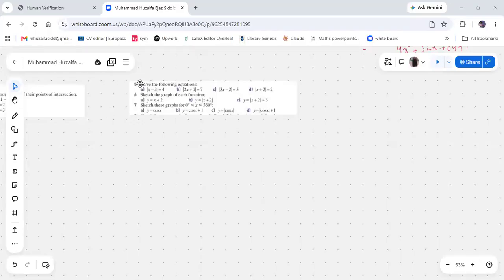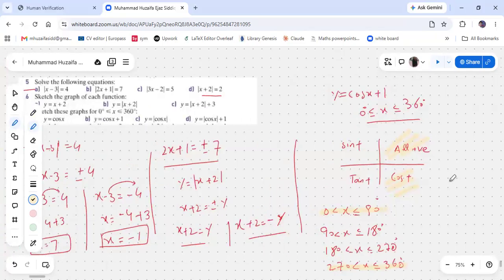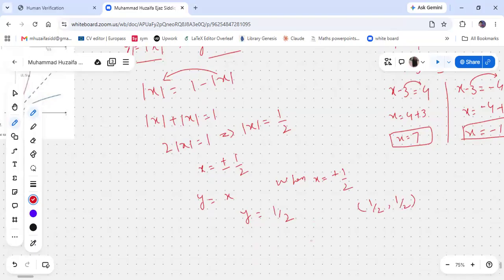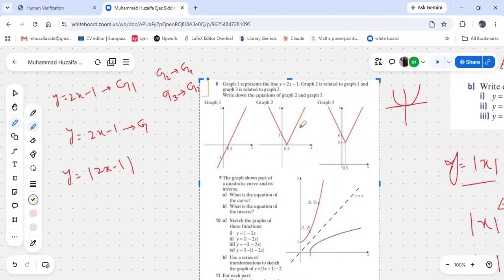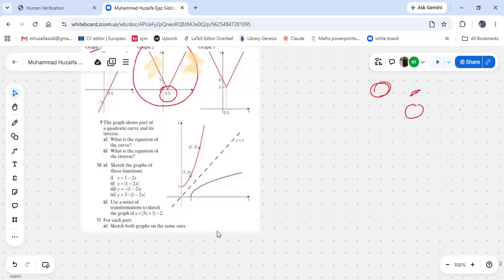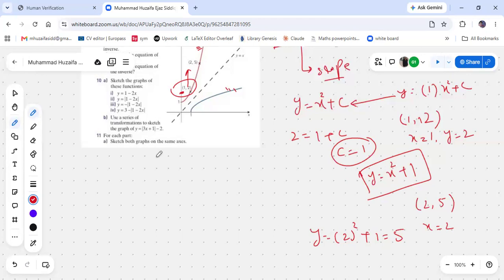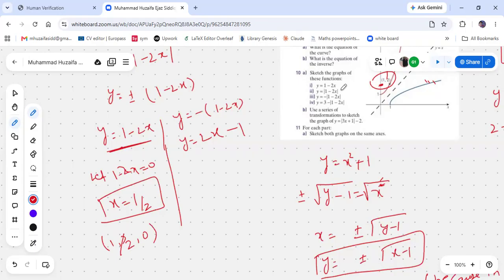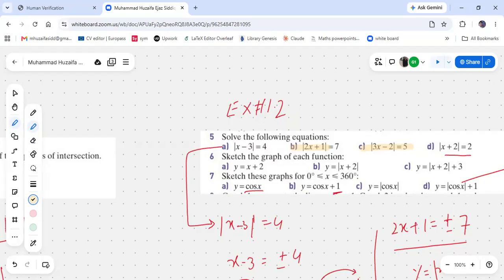Cambridge IGCSE Additional Mathematics (0606) | Lec 8 | Absolute Function | Exercise 1.2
Cambridge IGCSE Additional Mathematics (0606) | Lecture 8 | Absolute Function | Exercise 1.2 | Slope Form & Intercept Form

Welcome to Educational House!

In Lecture 8 of the Cambridge IGCSE Additional Mathematics (0606) Complete Course, we continue Chapter 1 with detailed explanations, solved examples, and complete Exercise 1.2. This lecture is designed to help you build strong mathematical concepts and improve your problem-solving skills for school exams and Cambridge assessments.

✅ Absolute Function

* Definition of the absolute value function
* Understanding its properties
* Domain and range
* Graphical interpretation
* Solved conceptual questions

* Every important question explained step by step
* Exam-oriented solutions
* Shortcuts and problem-solving techniques

✅ Absolute Function Problems

* Different types of examination questions
* Graph-based and algebraic problems
* Practical solving strategies

✅ Slope Form of a Straight Line

* Understanding slope (gradient)
* Equation of a line using slope form

✅ Y-Intercept Form

* Finding the y-intercept
* Writing equations in intercept form
* Converting between different line equations
* Practice questions with complete explanations

✔ Understand Absolute Value Functions from basic to advanced level

✔ Solve Cambridge IGCSE Exercise 1.2 confidently

✔ Master slope form and y-intercept form of linear equations

✔ Improve graph interpretation and equation writing skills

✔ Learn faster methods for solving examination questions

✔ Build a strong foundation for upcoming chapters

✔ Functions & Graphs

✔ Mapping & Types of Functions

✔ Composite Functions

✔ Inverse Functions

✔ Absolute Functions

✔ Linear Equations

✔ Coordinate Geometry

✔ Trigonometry

✔ Differentiation

✔ Integration

✔ Binomial Expansion

✔ Logarithms & Exponentials

✔ Circular Measure

✔ Past Papers

🎓 Cambridge IGCSE Additional Mathematics (0606) Students

🎓 International Students (UK, USA, UAE, Europe, Middle East & Asia)

🎓 Anyone who wants to build strong mathematical concepts

✔ Easy-to-understand teaching style

✔ Step-by-step concept building

✔ Complete Cambridge syllabus coverage

✔ Detailed solved examples

✔ Full Exercise Solutions

✔ Past Paper Preparation

✔ Exam-focused learning

✔ High-quality mathematics instruction

 📢 Support Educational House

📤 Share this course with your classmates and friends

Your support helps Educational House create more free, high-quality mathematics lessons for students around the world.

Cambridge IGCSE Additional Mathematics 0606,IGCSE Additional Mathematics,Additional Mathematics 0606,